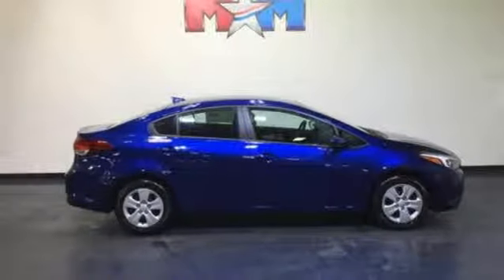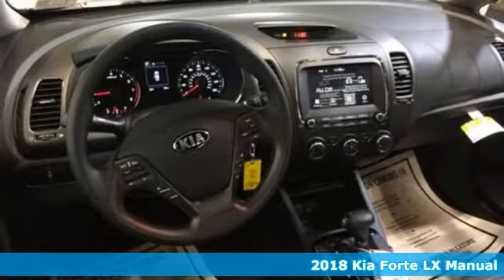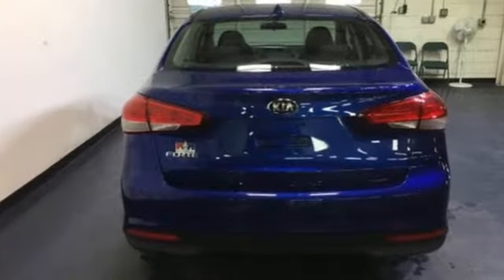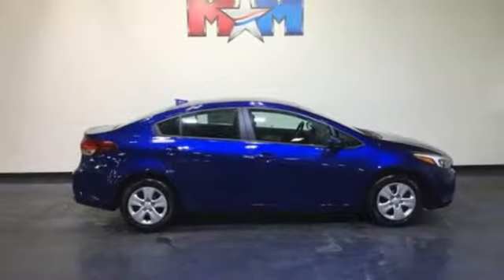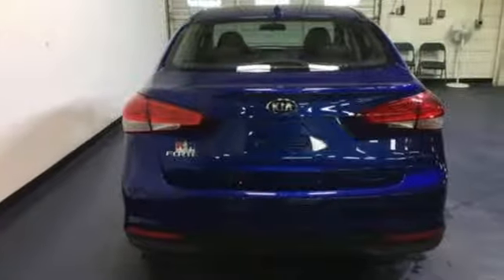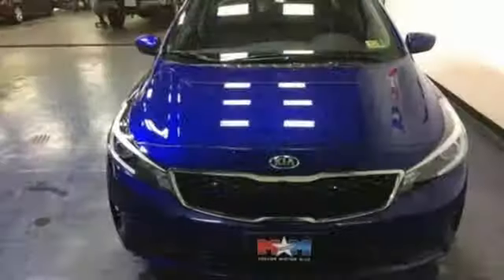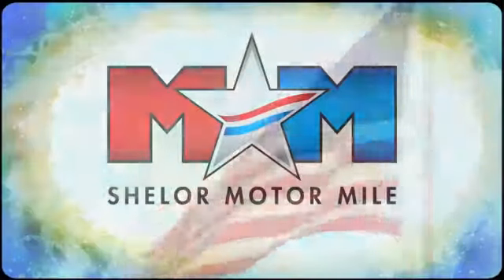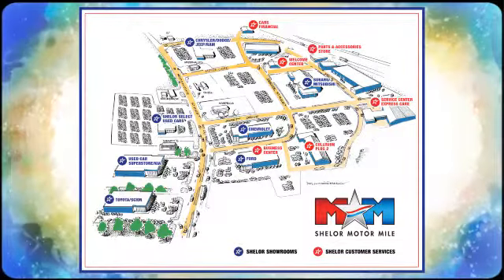New 2018 Kia Forte Christiansburg VA Blacksburg, VA KA180102 - SOLD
Year: 2018
Make: Kia
Model: Forte
Trim: LX Auto
Engine: 2.0L 4 Cylinder Engine
Color: BLUE
Interior: BLACK
Stock #: KA180102
VIN: 3KPFL4A79JE196131
FUEL EFFICIENT 37 MPG Hwy/29 MPG City! BLUE exterior and BLACK interior, LX trim. LX POPULAR PACKAGE, CD Player. READ MORE!br /br /KEY FEATURES INCLUDEbr /CD Player Keyless Entry, Remote Trunk Release, Child Safety Locks, Electronic Stability Control, Heated Mirrors. br /br /OPTION PACKAGESbr /LX POPULAR PACKAGE covered console w/dual 12v outlet and drive mode select, Front Sliding Armrest (vs, non-sliding on center console), Cruise Control, steering wheel mounted controls, Sunglass Holder, Illuminated Ignition & Glovebox, Front Passenger Seat Back Map Pocket, Radio: UVO eServices Infotainment AM/FM/MP3, SiriusXM satellite radio, Apple CarPlay and Android Auto smartphone integration, USB/auxiliary input jacks, 7 touch-screen display, rearview camera, 6 speakers including tweeter speakers, Bluetooth wireless technology w/voice recognition, and steering-wheel-mounted audio controls, Dual Illuminated Visor Vanity Mirrors, Overhead Map Light, Rear Center Armrest w/Cupholders, Auto-On/Off Headlights. Kia LX with BLUE exterior and BLACK interior features a 4 Cylinder Engine with 147 HP at 6200 RPM*. br /br /VEHICLE REVIEWSbr /Great Gas Mileage: 37 MPG Hwy. br /br /VISIT US TODAYbr /At Shelor Motor Mile we have a price and payment to fit any budget. Our big selection means even bigger savings! Need extra spending money? Shelor wants your vehicle, and we're paying top dollar! br /br /Horsepower calculations based on trim engine configuration. Fuel economy calculations based on original manufacturer data for trim engine configuration. Please confirm the accuracy of the included equipment by calling us prior to purchase. br /